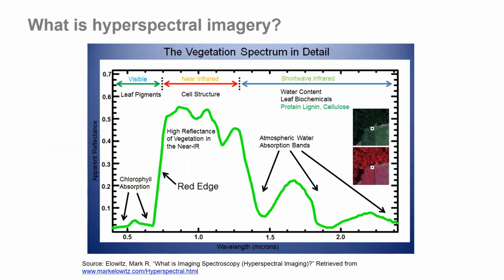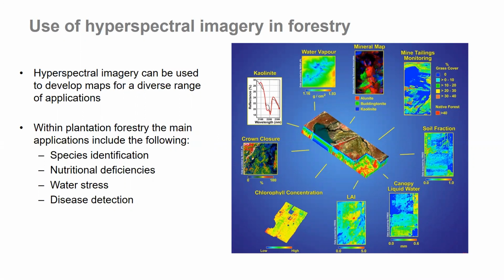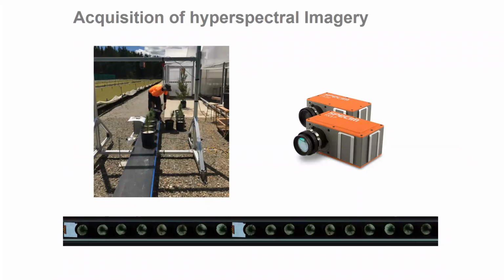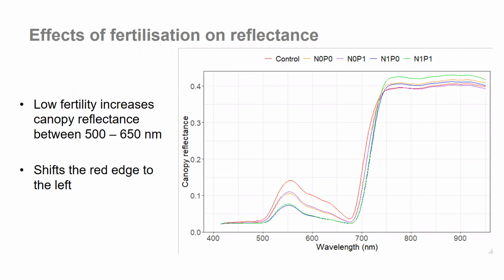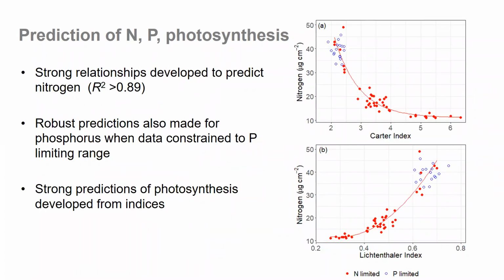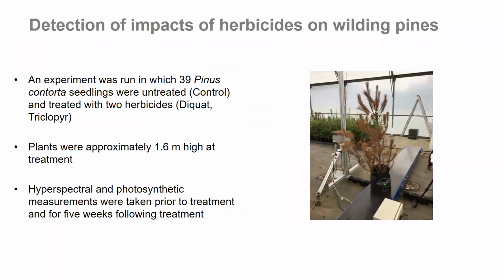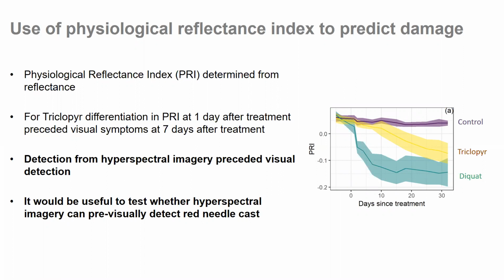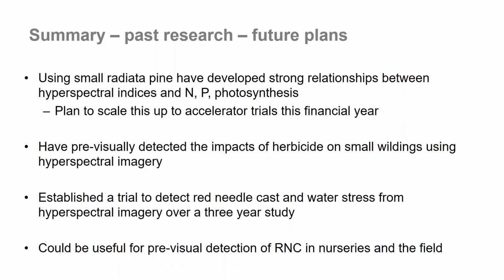24 Emerging remote sensing technologies - hyperspectral for disease and nutrient: Mike Watt, Scion